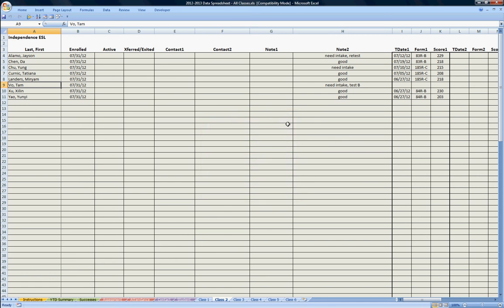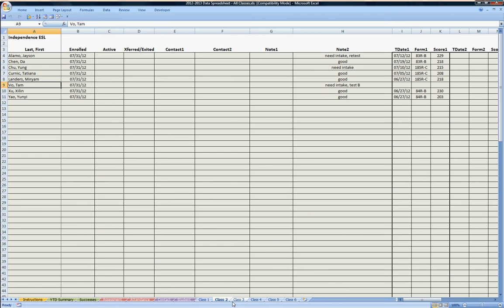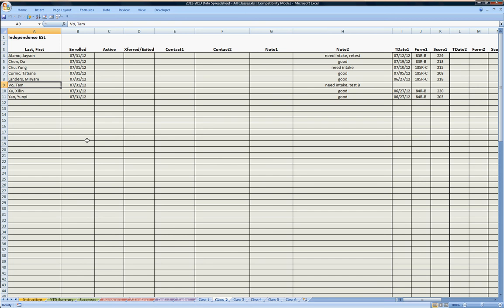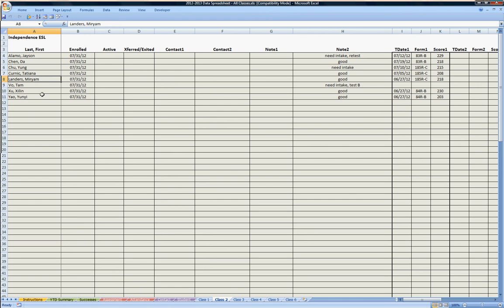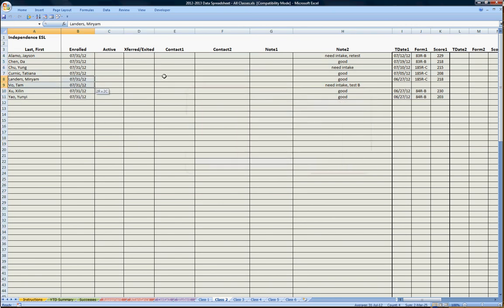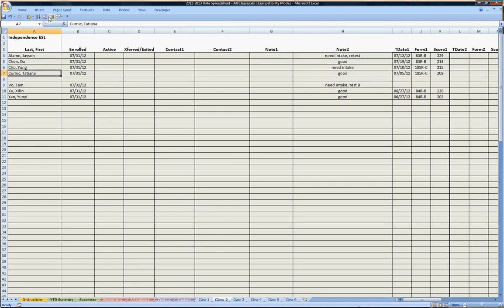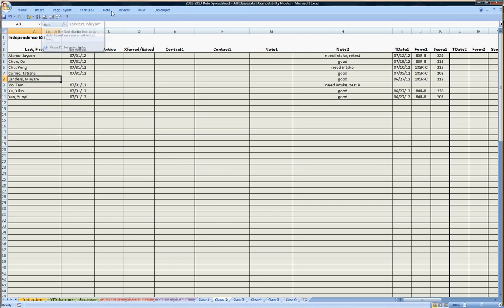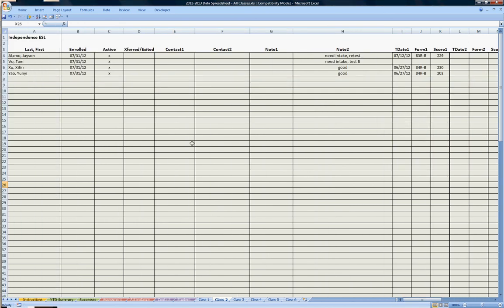Excel Tip 2 - Removing Student Data the Safe Way